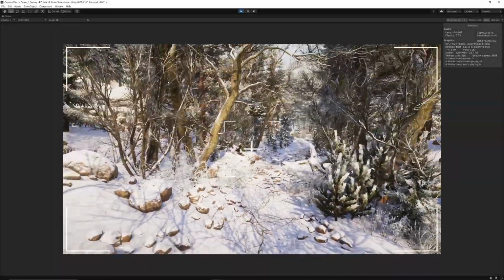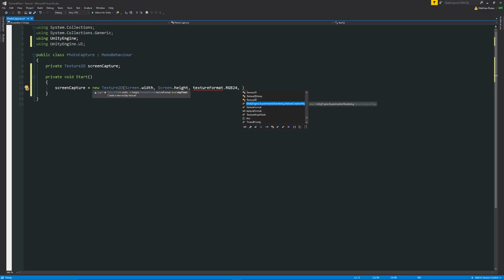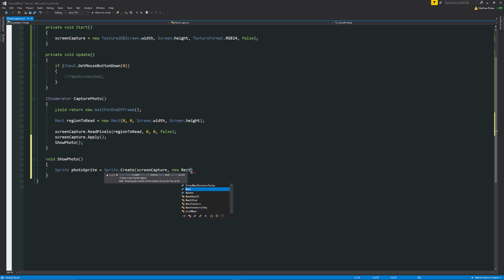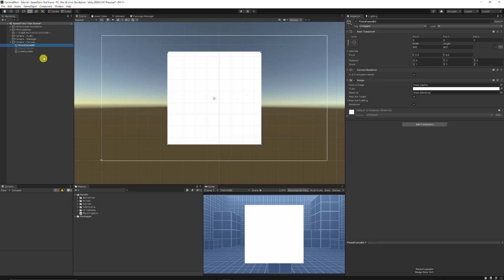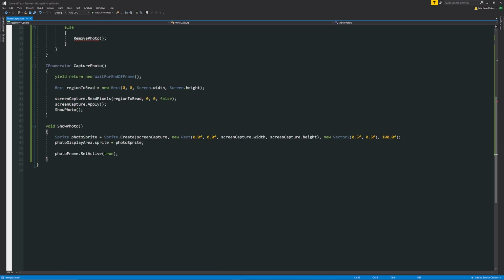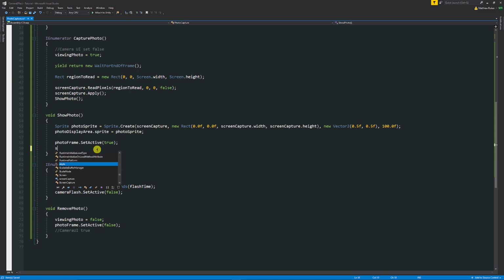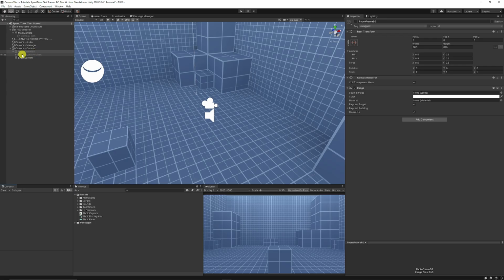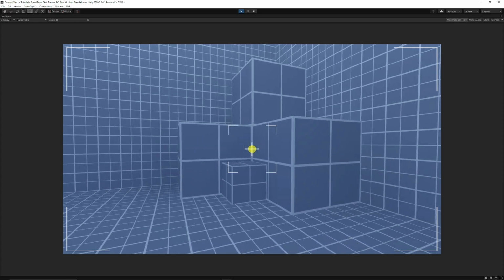Take PHOTOS in Unity (POLAROID Pictures Camera UI)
In this Unity tutorial I show you how to create a Polaroid photo / picture taker using C#, Unity UI's, animations, sound effects and more!

The idea is to take a screenshot of the screen (This takes into account color space and post processing), create a sprite out of this screenshot, apply this to a UI image. (That uses a mask) Then we add some fading, UI effects, camera flashes and audios!

00:00 Introduction
01:06 Getting the Canvas Setup
01:58 Creating the Texture2D of the screen
05:28 Creating the Texture2D into a Sprite
07:04 Applying the Sprite and testing
08:36 Creating the polaroid UI and masking
11:19 Making the Polaroid appear when clicked
13:34 Adding the camera flash
15:59 Making the polaroid image fade in
18:52 Creating Camera UI design
20:26 Adding Audio for the camera